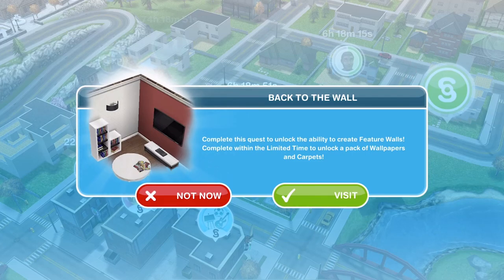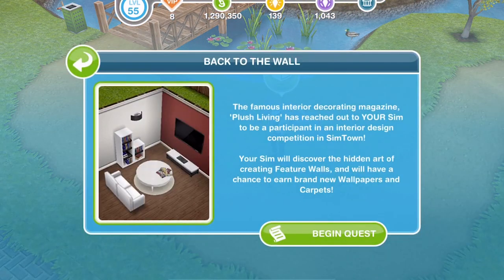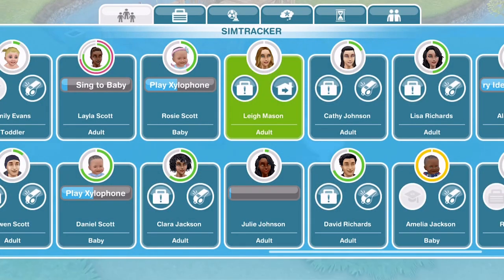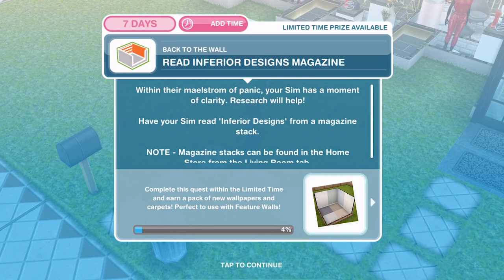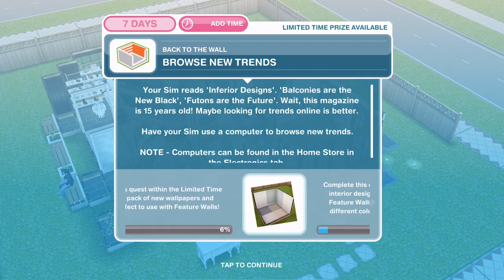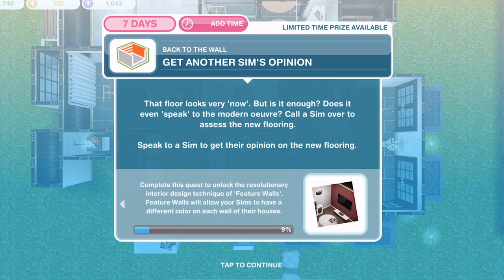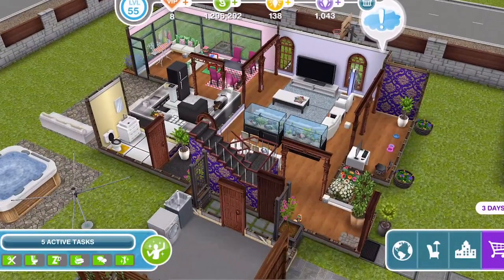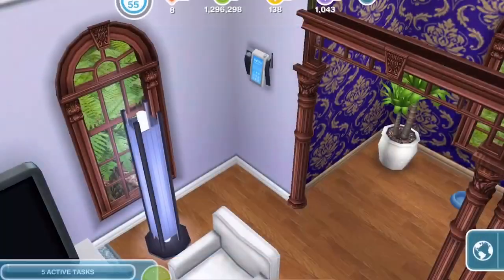Sims Freeplay | Back to the Wall Quest Walkthrough #1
On August 1st 2018 a new discovery quest was introduced to Sims Freeplay - Back to the Wall. To begin the quest you must click on Summer over at the park. Completing this quest allows you to have different walls in one room.

Music Credits